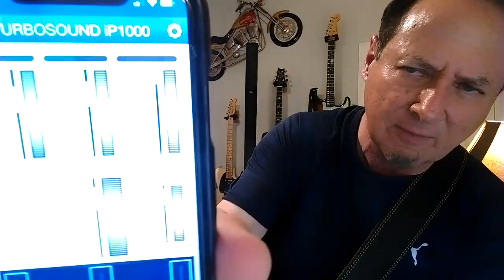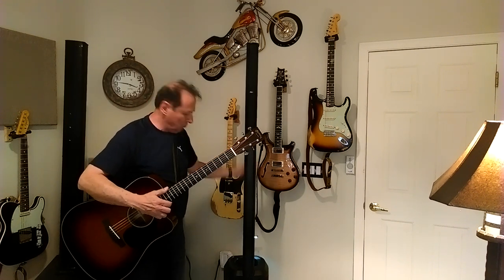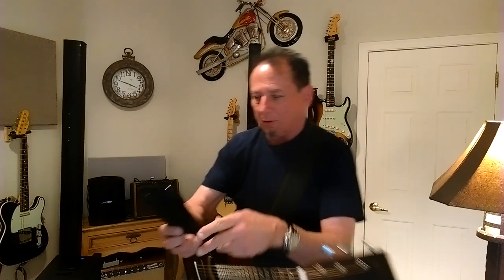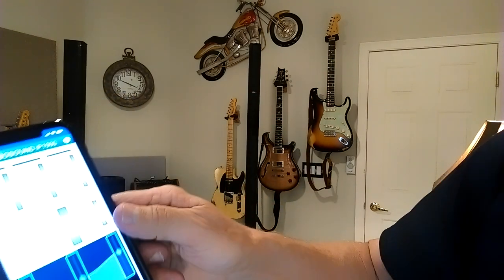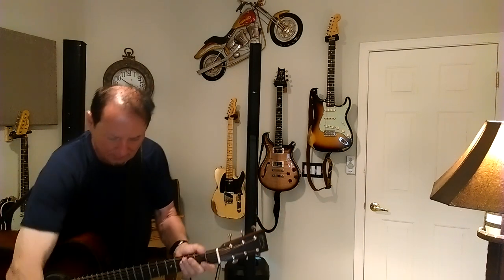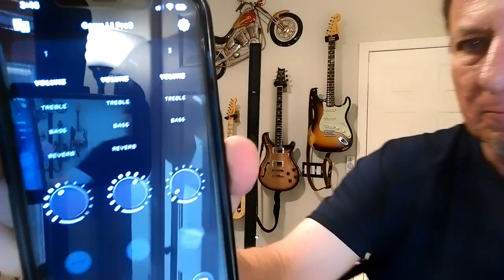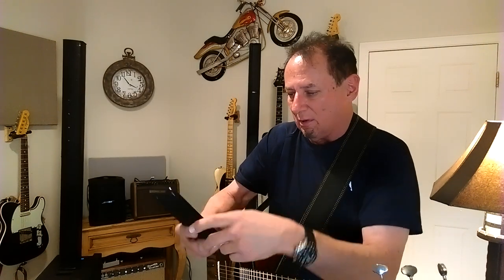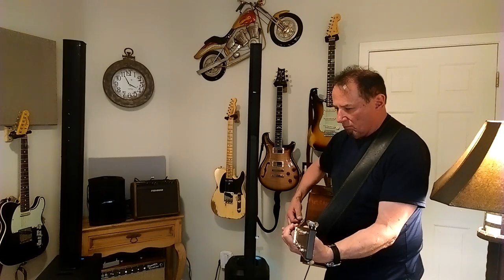Bose L1 Pro8 versus Turbosound IP1000 - Acoustic Guitar Demo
Bose L1 Pro8 versus Turbosound IP1000 - Acoustic Guitar Demo, Martin DC-18E (Standard D-18, Cutaway w/Baggs Anthem PU)

Bose L1 Pro8 Tonematch Profile = Baggs iMix Blend